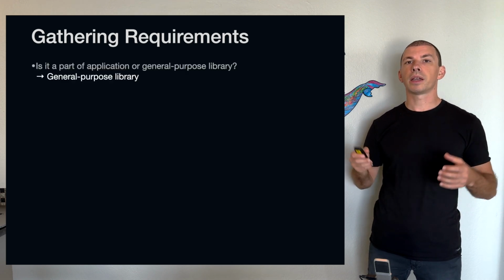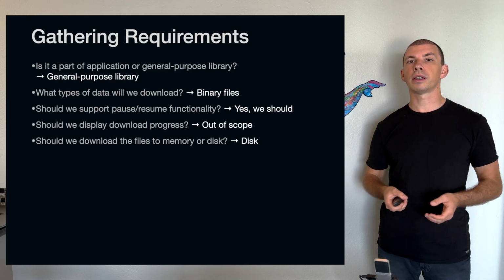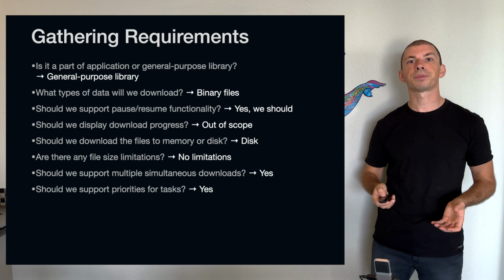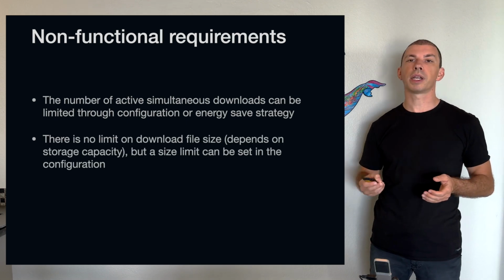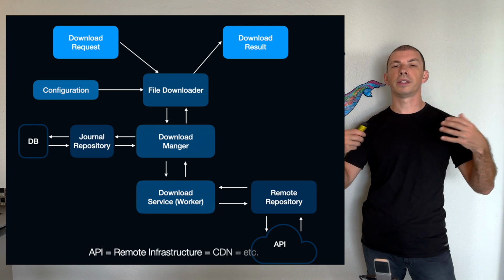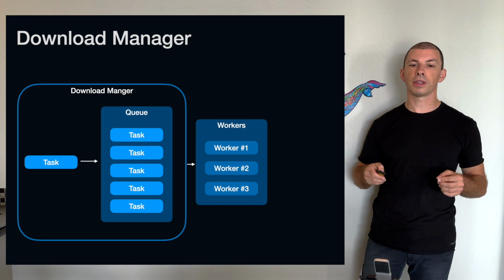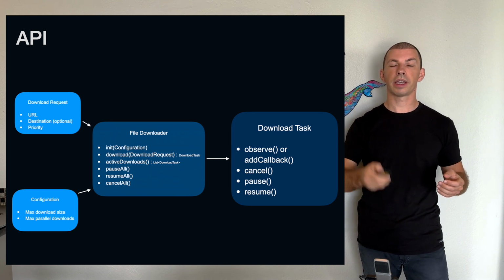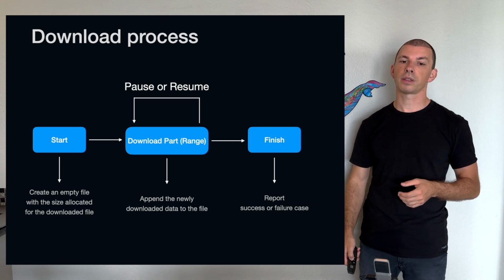Design a File Downloader: Mobile System Design Interview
Are you preparing for a mobile system design interview at a FAANG company? This video will guide you through designing a File Downloader, a common and critical question in iOS or Android interviews.

Key Topics Covered:

* Gathering Requirements: Learn the core requirements for designing a File Downloader.
* Implementation Details: Dive into the specifics of creating a Download Manager that operates a queue of tasks.
* Interview Tips: Get valuable advice to ace your mobile system design interview.

Join us as we break down the complexities of designing a robust File Downloader. Equip yourself with the knowledge to succeed in your next interview.

Mobile System Design, Android Coding, Coding/DSA, Behavioral.
Run by a Staff-level Android engineer (ex-Meta, ex-Lyft) real loop format,
honest feedback. Free 15-min intro call if you're
not sure which one you need.